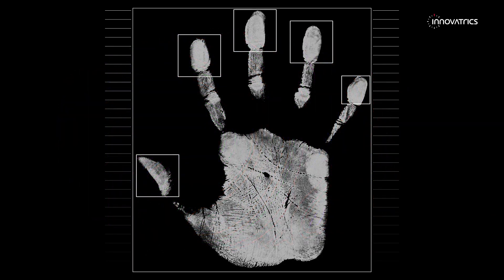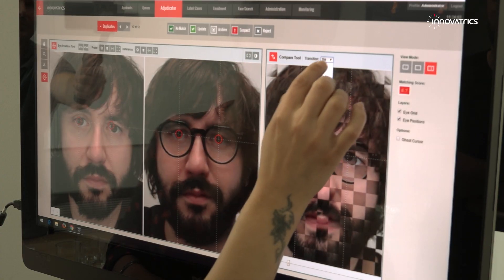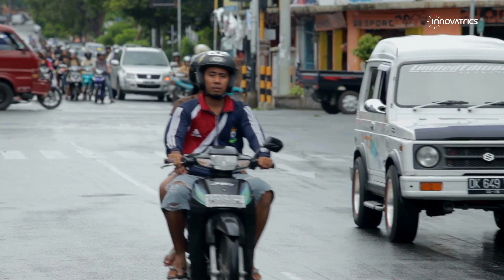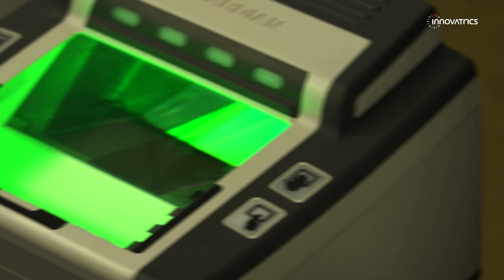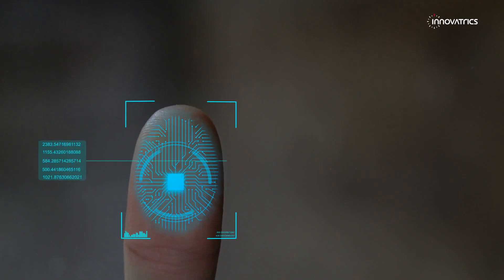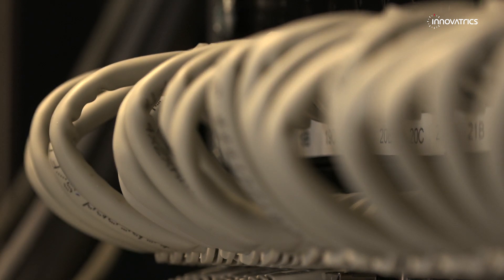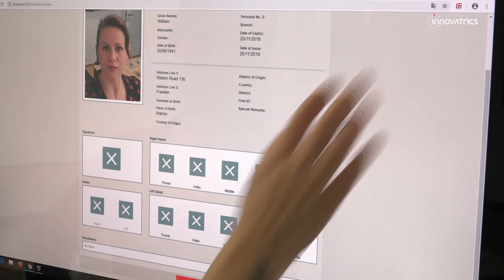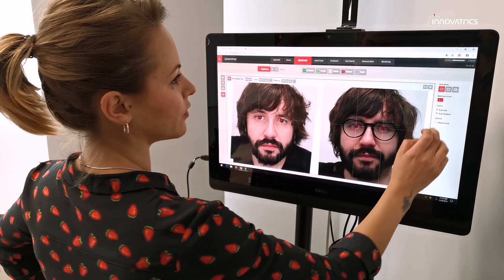Innovatrics ABIS - Biometrics, tailored.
The Innovatrics Automated Biometric Identification System leverages market-leading technology that is recognized by system integrators and solution providers who demand a large-scale, easy to integrate, standard-compliant and high-performance biometric identity management solution for a biometric multimodal system.